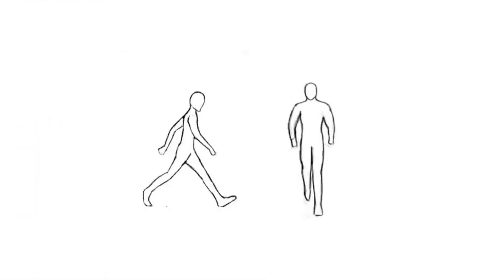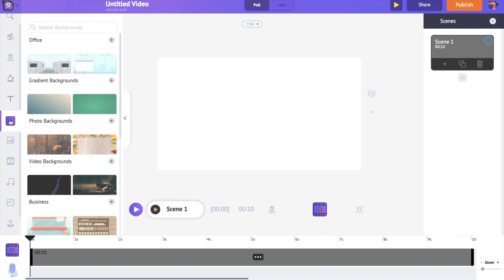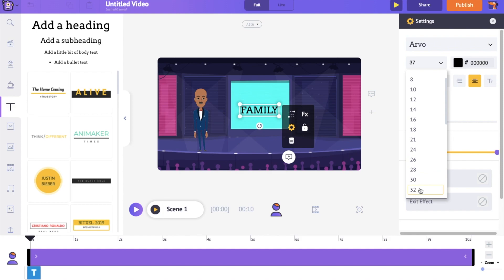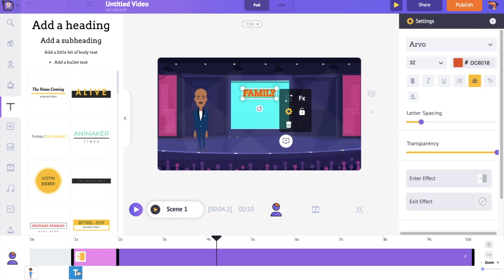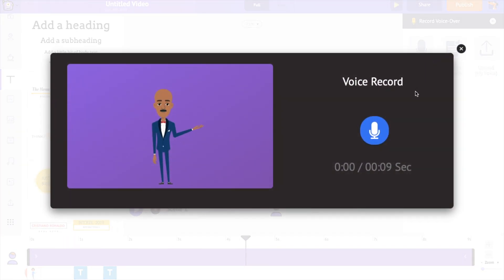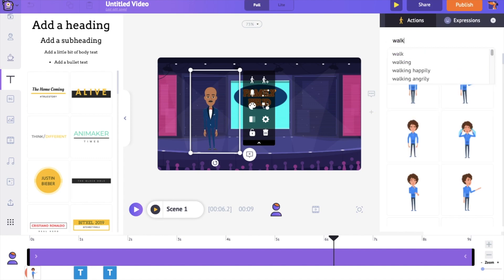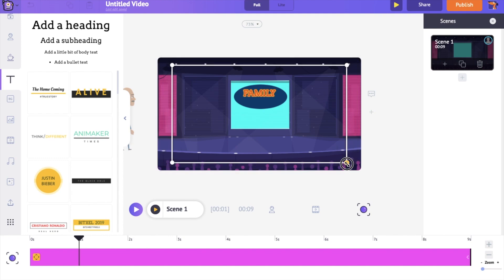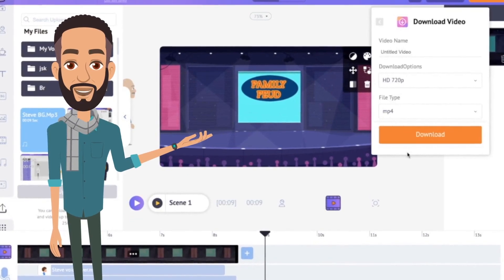How to animate a character without rigging? [The easiest way!]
Are you tired of spending enormous amounts of time on rigging a character or drawing frame by frame to animate it? Well don’t worry! We have the right solution for you.

Wellknow methods of animating a character are rigging and drawing. But do you know that there is a third method. In this video we will show you animate a character either without rigging or drawing using Animaker. We bet this is the easiest way to animate a character. Are you excited! Then get into the video!

TimeStamp:

Introduction - 0:00
Creating a new project - 1:00
Adding a background - 1:38
Adding a character to the scene - 1:59
Adding actions (Rigging) - 2:40
Adding text - 2:55
Adding animation to text - 4:00
Adding Voiceover - 5:50
Adding multiple actions - 7:20
Adding camera effects - 8:15
Adding Music track - 8:50
Downloading the video - 9:50